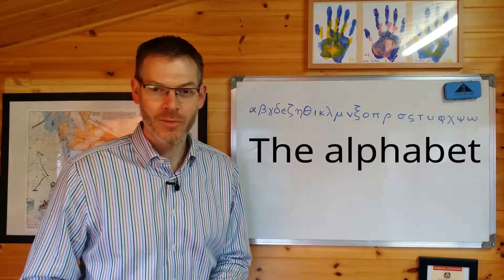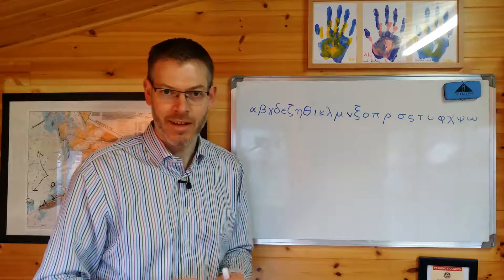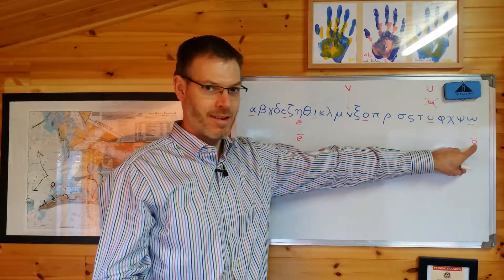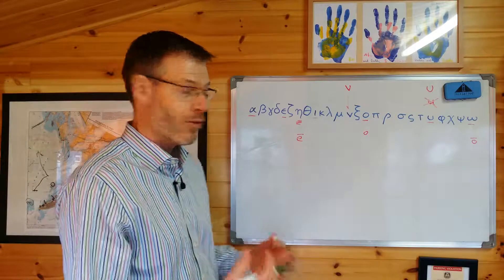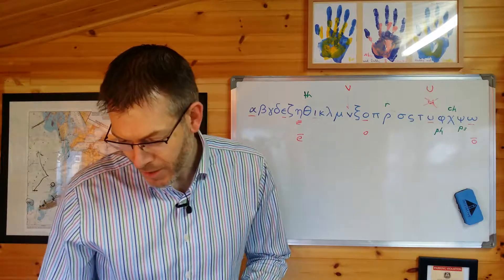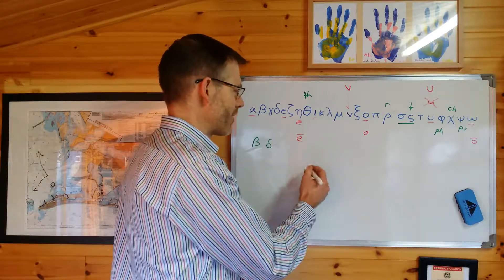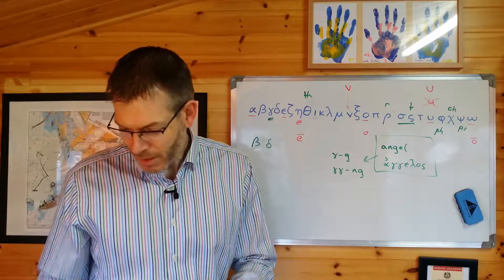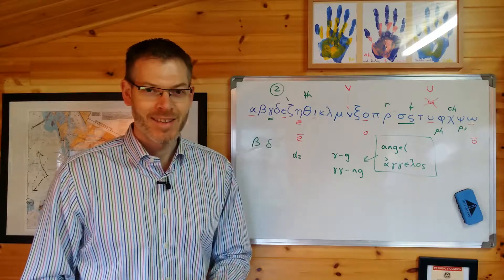Duff, NT Greek, 1.1 The alphabet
This video covers section 1.1, including the Greek alphabet, how to transliterate the various letters, and a few important details related to pronunciation and related issues.

Please note: You'll need a copy of Duff's book in order to get the best out of these videos, as I won't be covering every detail that Duff mentions. I'll ain to cover specific issues which would benefit from closer attention, or which Duff doesn't mention, or which sometimes cause confusion to students.